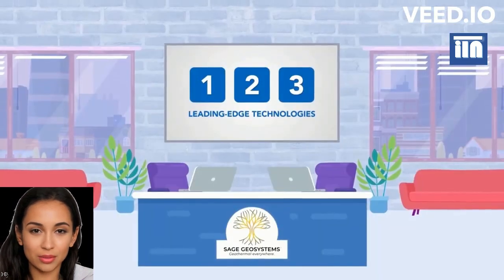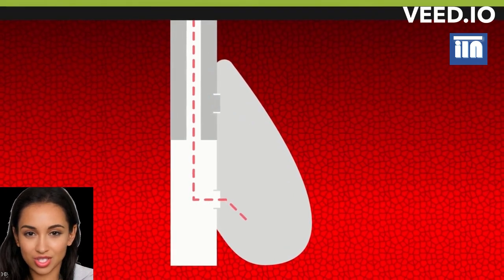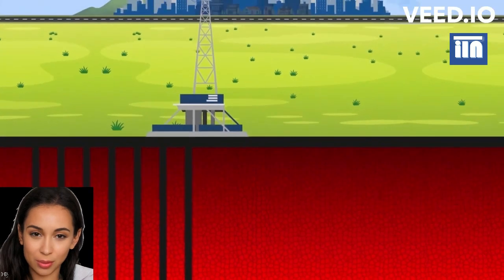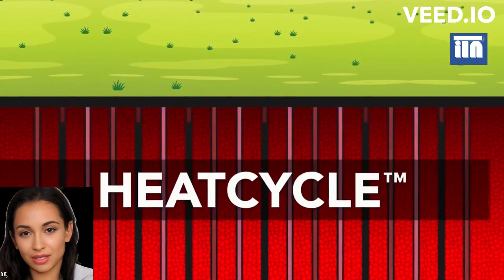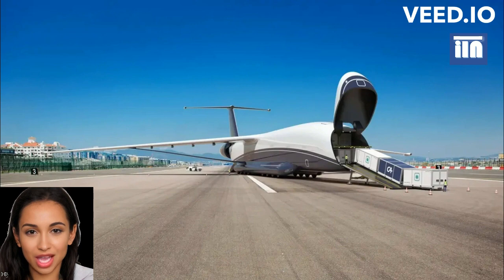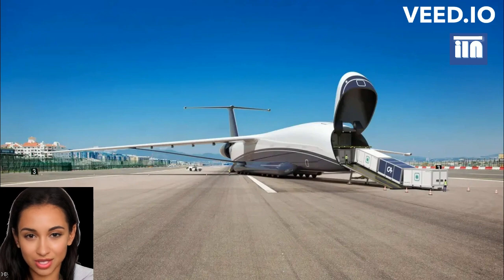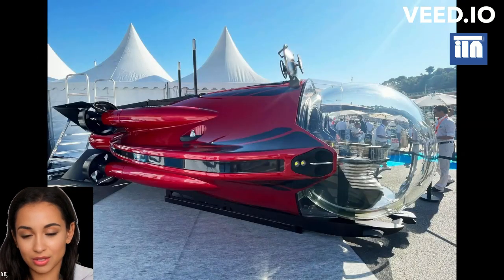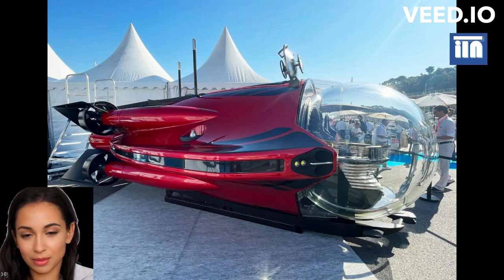Top Innovation News - October 2023 2nd week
MEDICAL
1.Blindness-preventing eyedrops could replace ocular injections
Source: University of Illinois Chicago
ENERGY
2.Huff 'n' puff geothermal fracking: Earth batteries at 200% efficiency
AIRCRAFT
3.Crew-less Droneliner may one day slash the cost of airfreight
Source: Droneliner

SCIENCE
4.More evidence connecting BPA exposure to ADHD and autism
Source: Rowan University

MEDICAL
5.Stanford to bioprint human hearts for implantation into live pigs
Source: Stanford University

MILITARY
6.In a world-first, T-600 heavy lift drone launches anti-sub torpedo
Source: BAE Systems

OUTDOORS
7.Lawk One AR Glasses give cyclists and others a double eyeful of info
Sources: Kickstarter, Lawk

GOOD THINKING
8.The ingenious cardboard bed

MARINE
9.High-speed, super agile Super Sub shows up in the flesh at Monaco
Source: U-Boat Worx